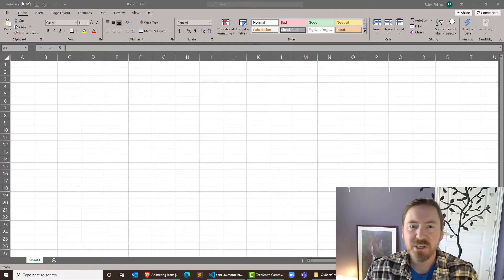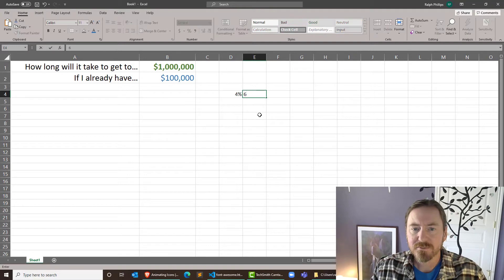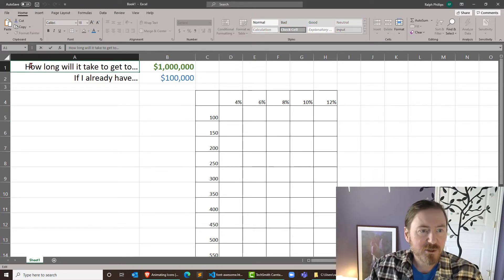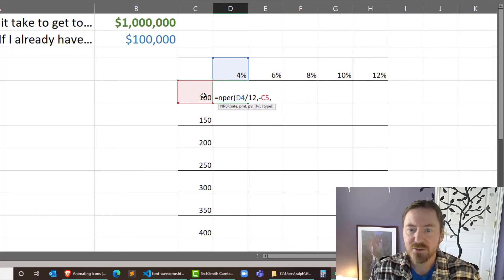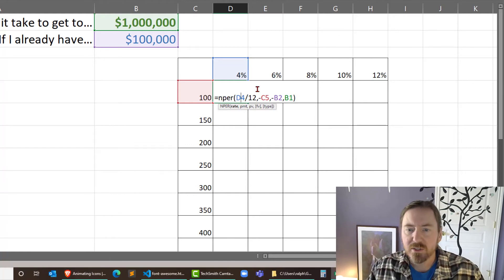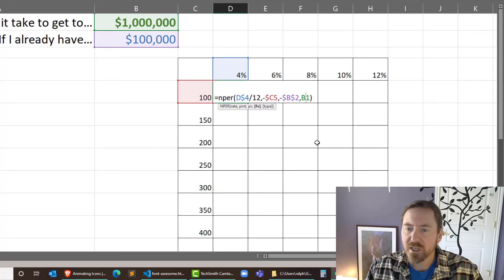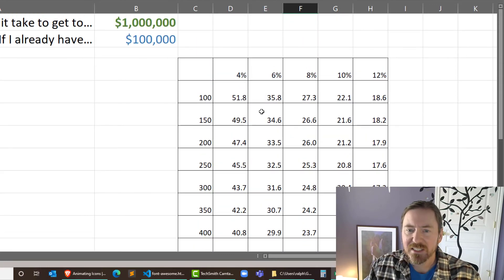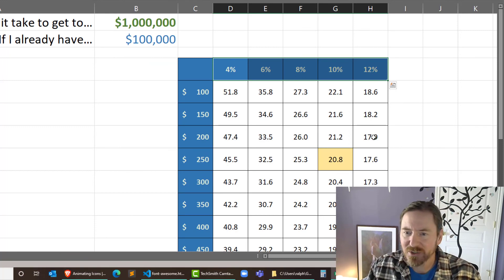How Long Does It Take to Save $1 Million? Use Excel to Make a Savings Table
Use the NPER function and mixed cell references in Excel to create a table displaying the number of years it takes to get to a financial goal based on different monthly investing amounts and different annual rates of return.

I couldn't find the article that inspired this, but CNBC puts out tons of these types of short personal finance infographics, such as